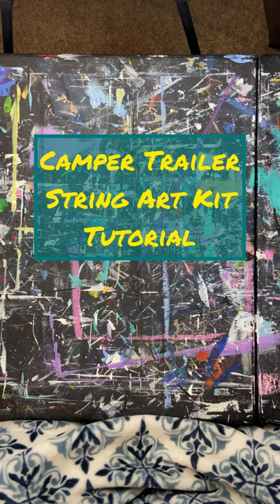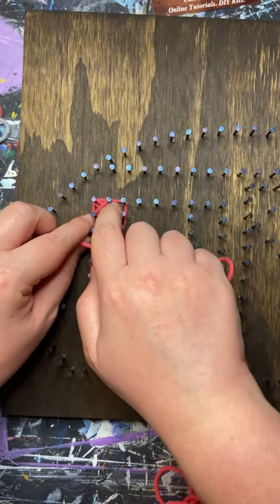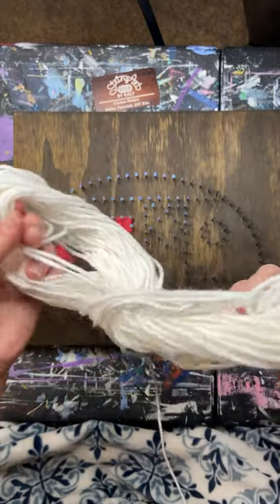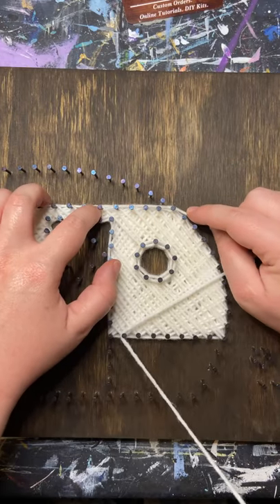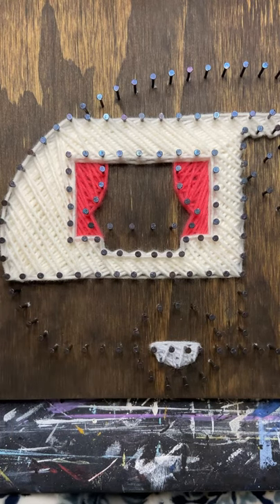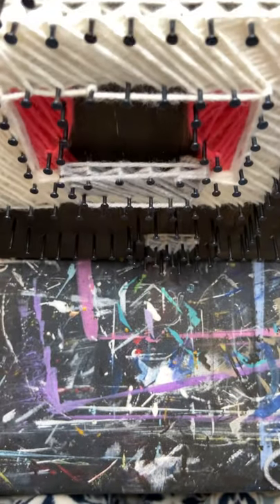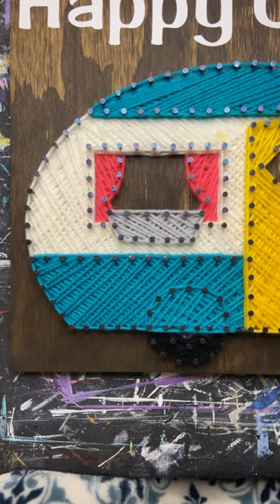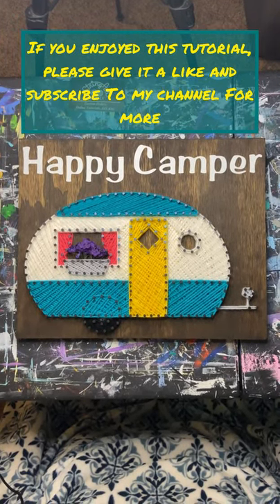Camper Trailer Kit String Art Tutorial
This is the step by step tutorial showing how to string up my Camper Trailer string art kit.

You can order this kit and others from my Facebook Tutorial group

Songs in order are:

Musician: @iksonmusic

Musician: @iksonmusic

Musician: @iksonmusic

Musician: @iksonmusic

Musician: @iksonmusic